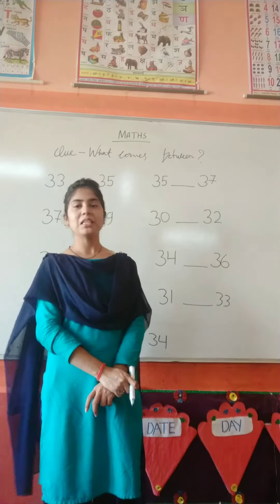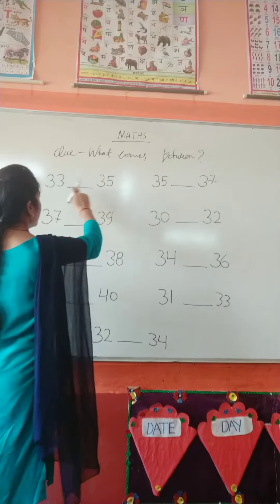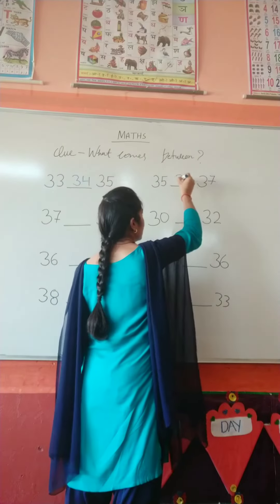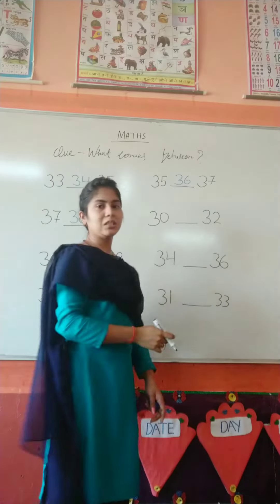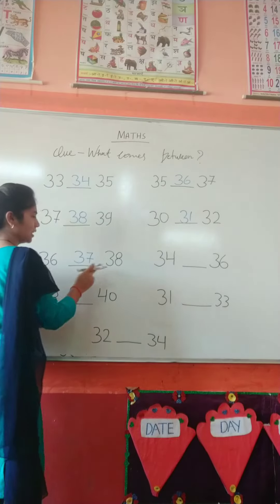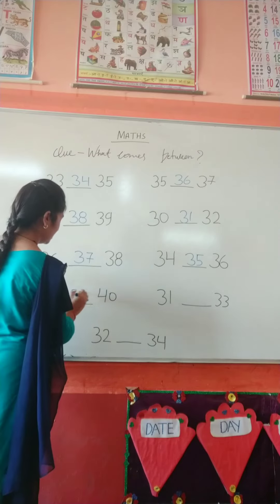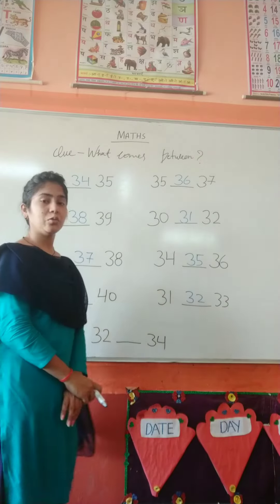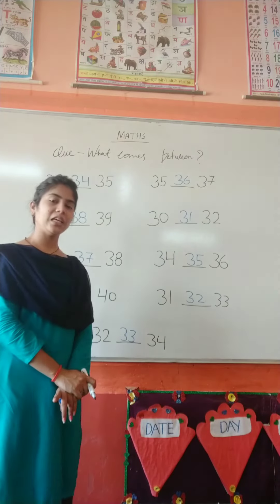5LMaths-What comes between???